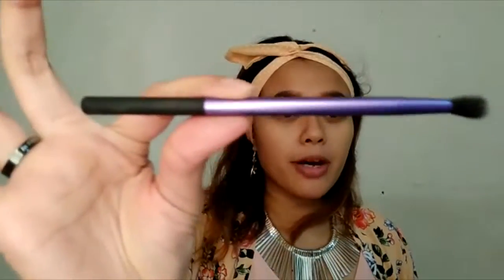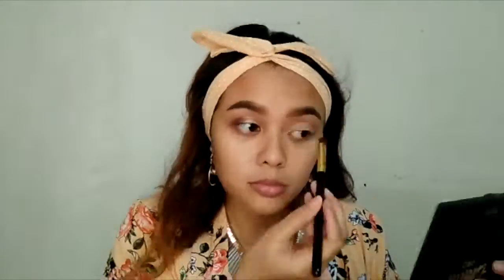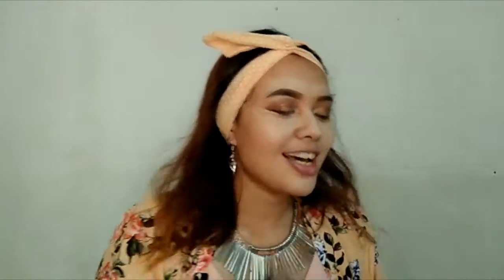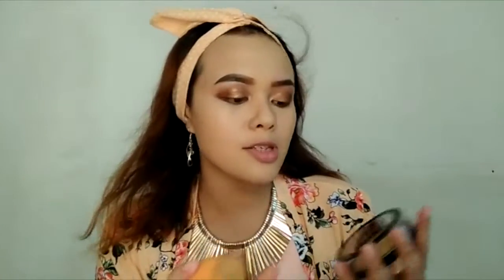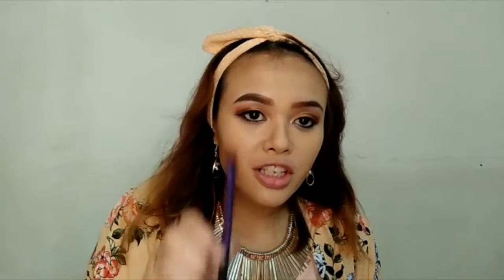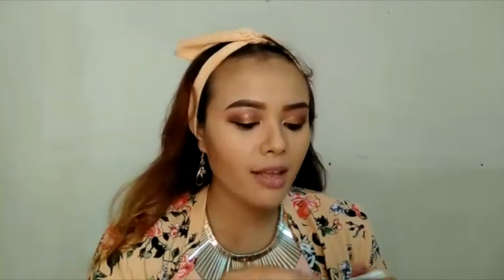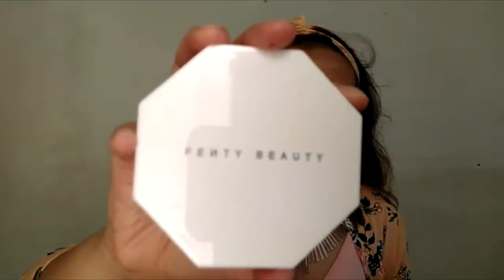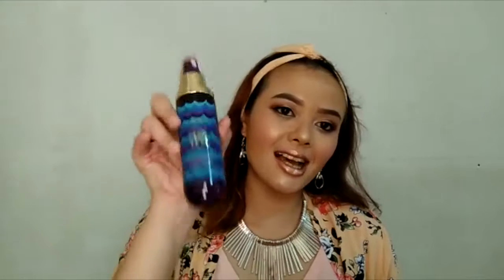Get Ready With Me | Full Glam Makeup Look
Hello everyone! I've decided to do a Get Ready with me video to share with all of you guys how I create a full glam look for events.

Product Used;

Tarte PRO Amazonian Clay Palette
Hourglass Hidden Corrective Concealer in Natural
Zoeva Graphic Eyes+ Black to Earth Eyeliner
Kat Von D Tattoo Liner in Trooper
NYX Super Skinny Eye Marker in Carbon Black
Tarte Lights, Camera, Lashes 4-in-1 Mascara (mini edition)
Fenty Beauty Pro Filt'r Soft Matte Longwear Foundation in 240
Hourglass Ambient Lighting Bronzer in Luminous Bronze Light
NARS Orgasm Blush in Limited Edition (XL)
Makeup Revolution Ultra Blush Palette in Golden Sugar
Fenty Beauty Killawatt Freestyle Highlighter Duo in Mean Money/Hu$tla Baby
NYX Cosmic Metals Lip Cream in Speed of Light
Tarte Rainforest of the Sea Marine Boosting Mist 4-in-1 Setting Mist
Innisfree My Hair Moisturizing Oil Serum